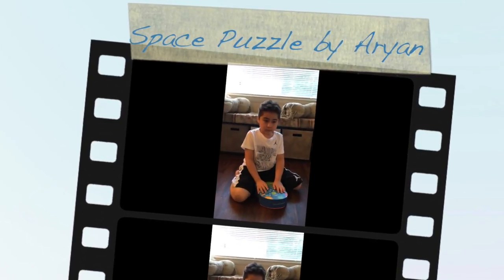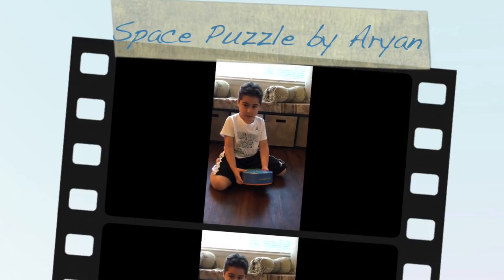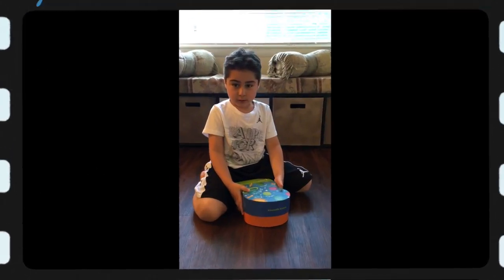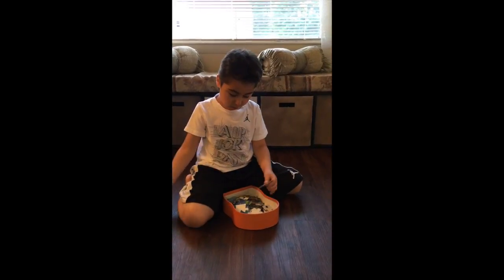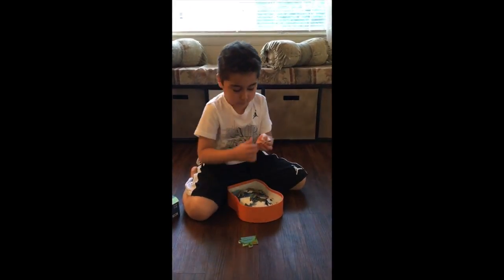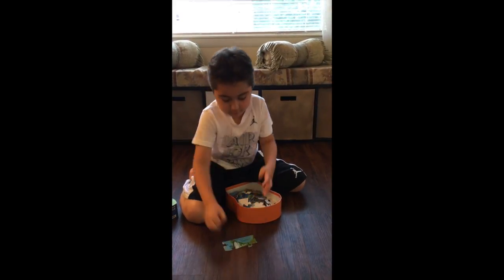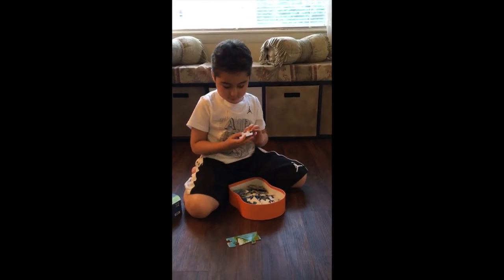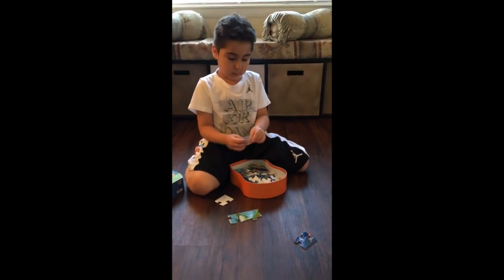Space Puzzle by Aryan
This video is about Space Puzzle by Aryan